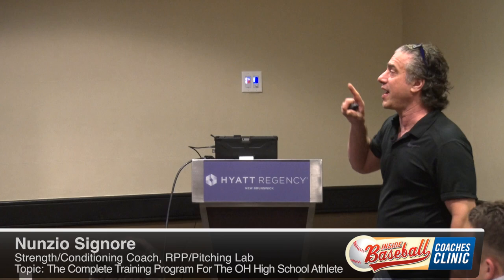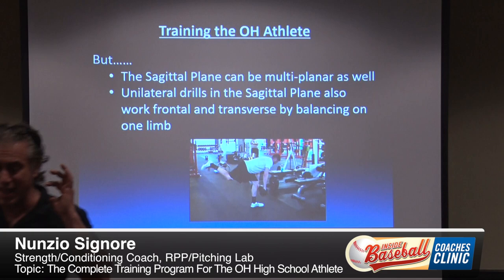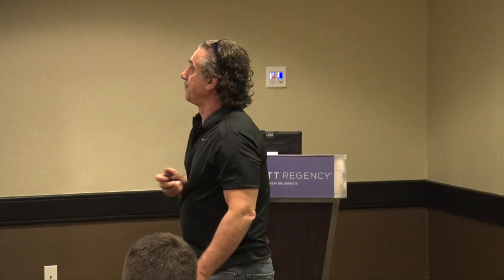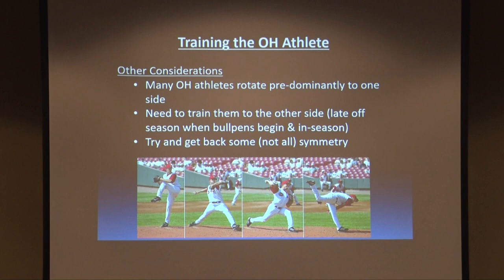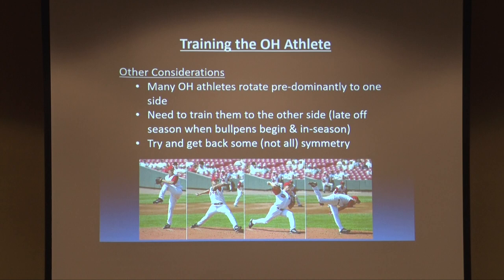IBCC 2020 Trailer - Nunzio Signore – The Complete Training Program For The OH High School Athlete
This video is from the 2020 Inside Baseball Coaches Clinic. The speaker is Nunzio Signore from the RPP/Pitching Lab and the topic is "The Complete Training Program For The OH High School Athlete."